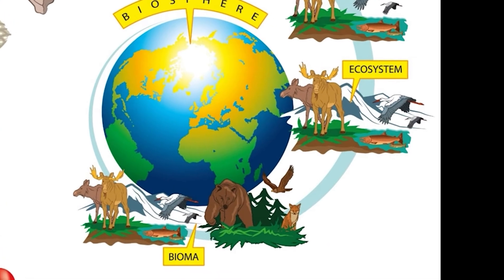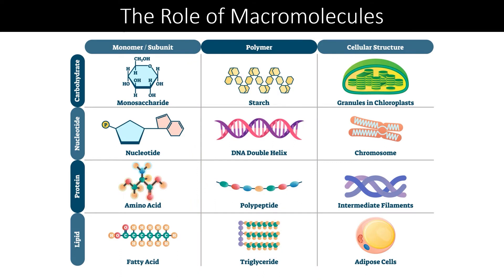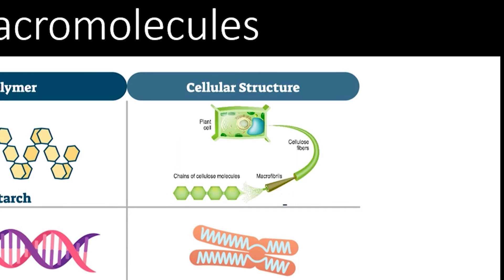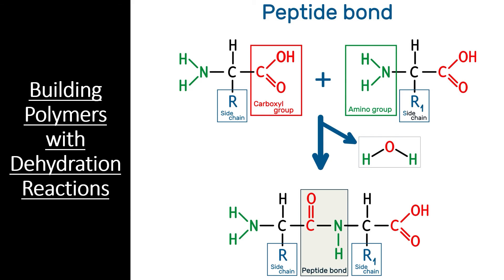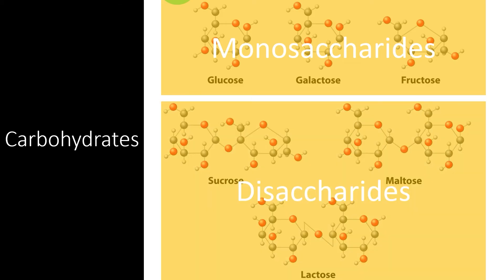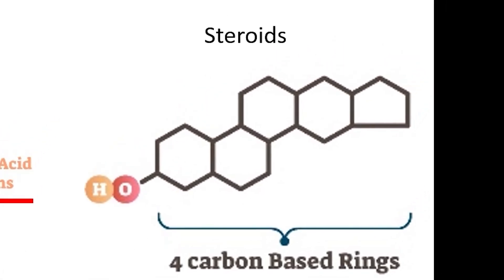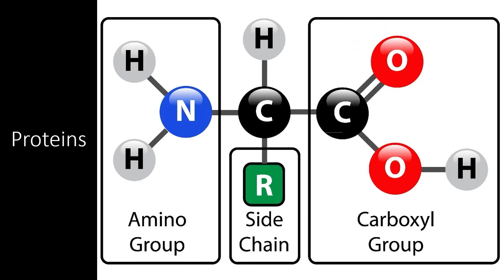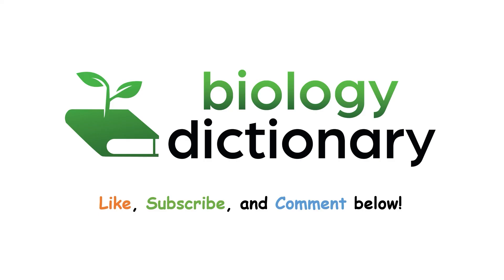Introduction to Biological Macromolecules | AP Biology 1.3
Do you know the basics of biological macromolecules? This video covers section 1.3 of the AP Biology curriculum: Introduction to Biological Macromolecules. In this video, we discuss what macromolecules are, how they are made, and the many different forms of macromolecules that cells need to survive. More specifically, we will look at the biochemical reactions that form polymers from smaller monomers and break them back apart. These are known as dehydration and hydration reactions, respectively. Plus, we will be looking at some of the vocabulary used to described biological molecules such as “dimer”, “oligomer”, “saturated”, and “unsaturated”. This video is a great introduction to the strange world of biological macromolecules and their functions!

Resources related to this Video:
● Overview: The same information, for those who prefer to read.